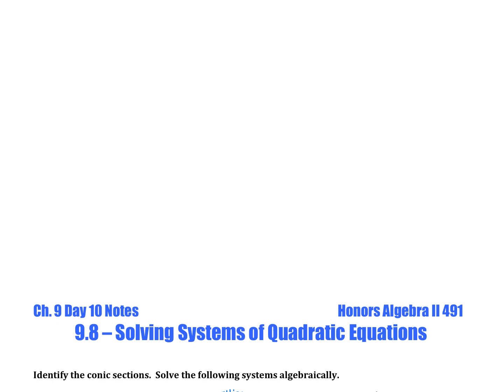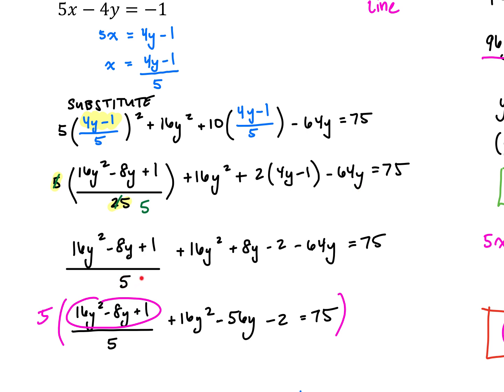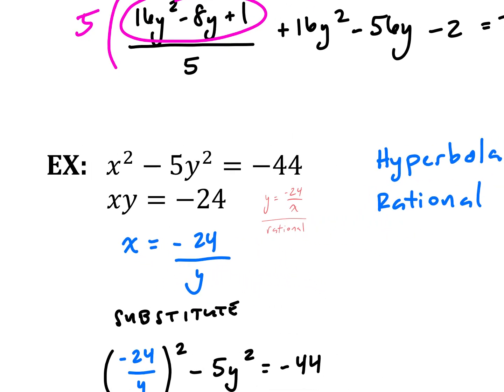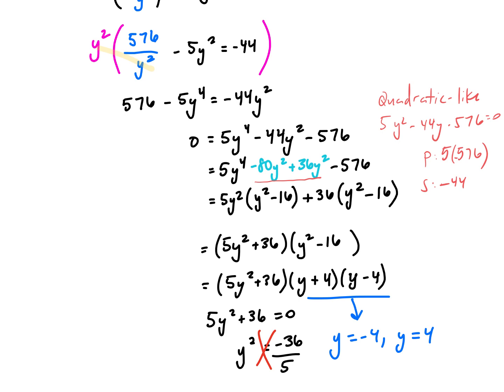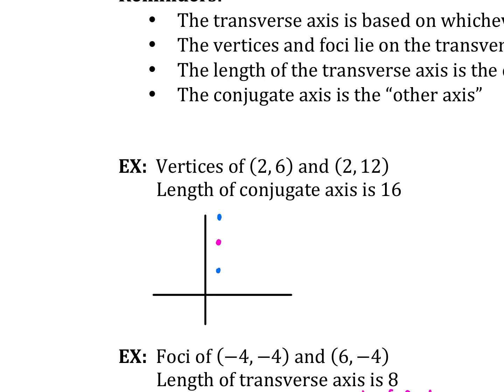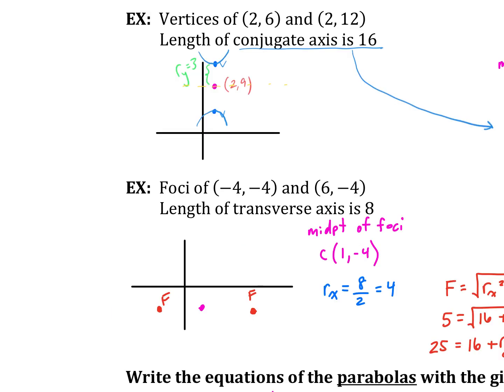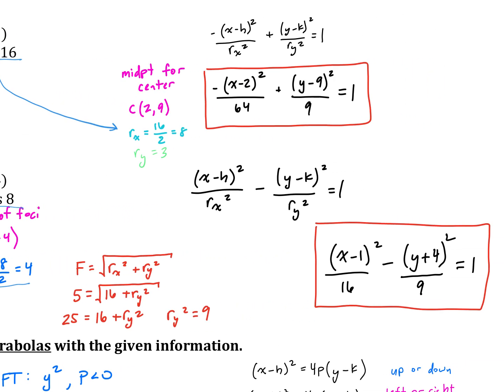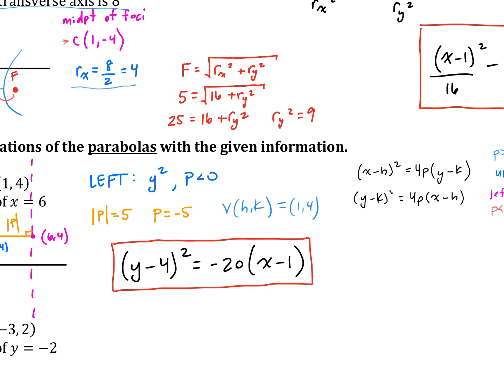Ch 9 Video 10